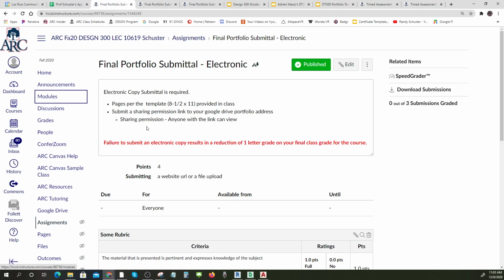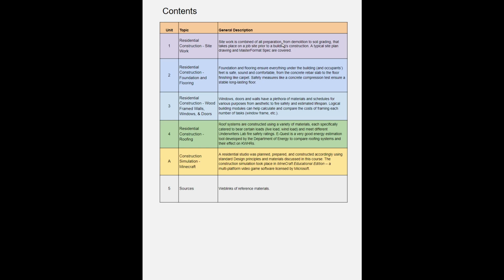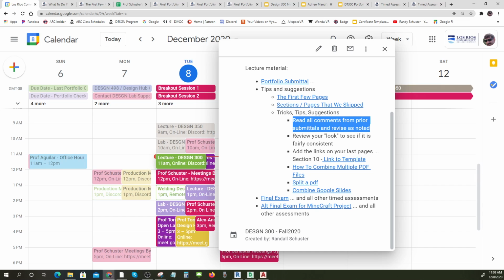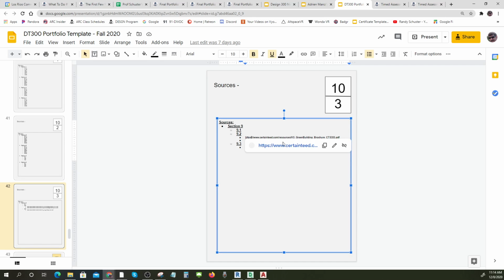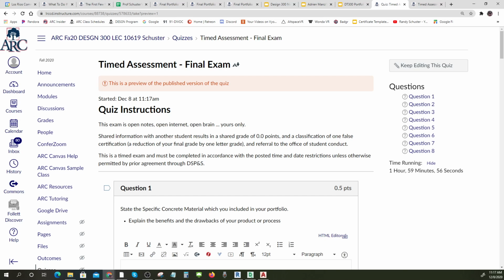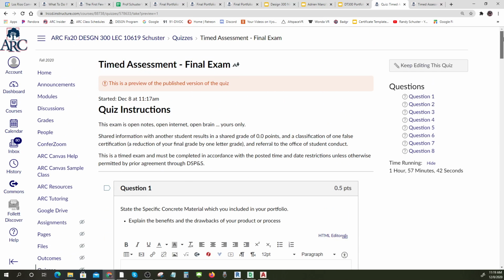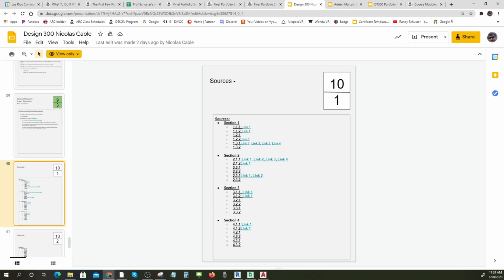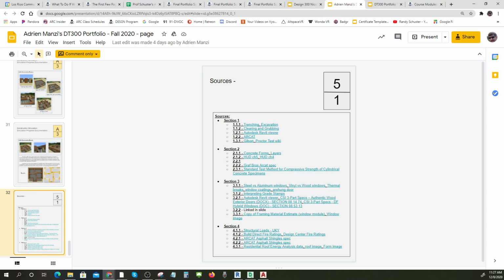12 8 20 300 Lect